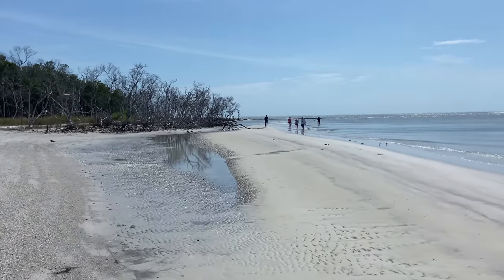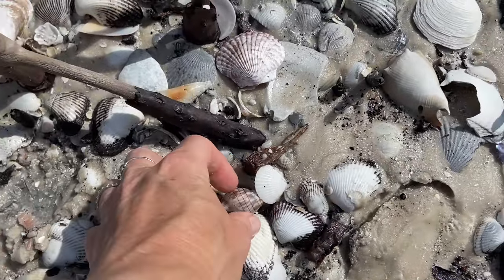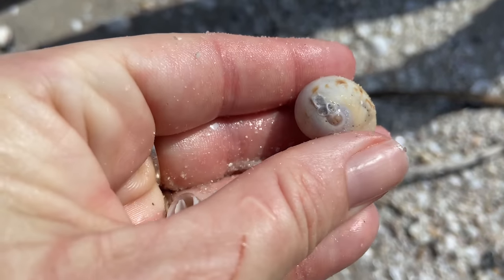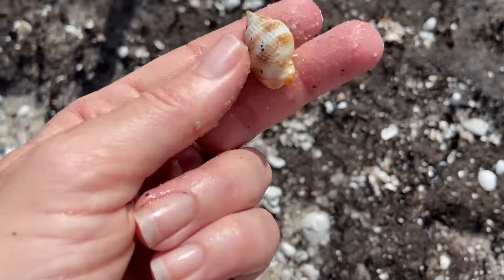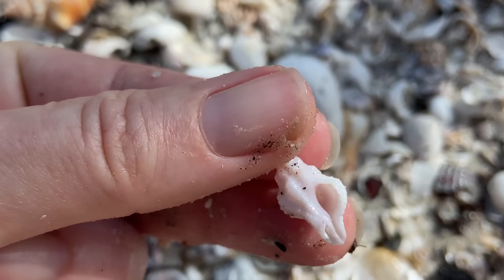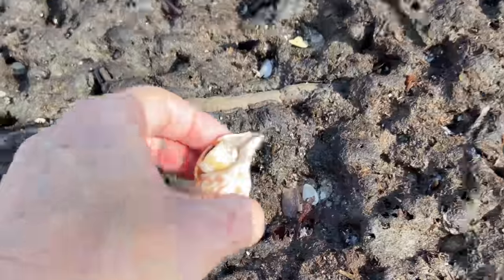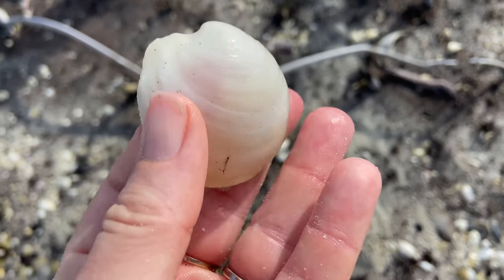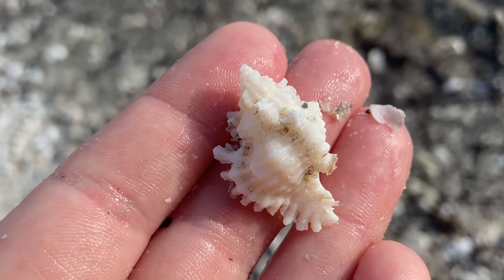Hunting shells at low tide. Kayaking to an island to find sea shells and beach treasures.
Hunting shells at low tide, especially on Kice Island means shells and beach treasures. I even managed to find yet another bucket list shell. Kice never, ever disappoints!

If you’d like to speak to a realtor about moving to the Southwest Florida area, I recommend reaching out to Heather. She’s helped hundreds of people find their Florida paradise!